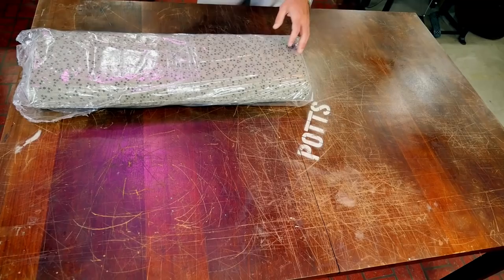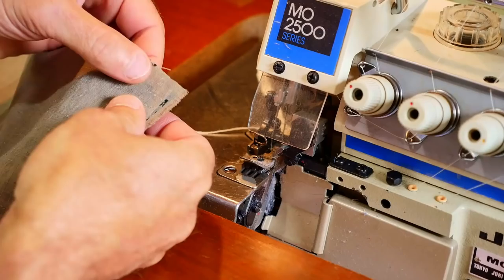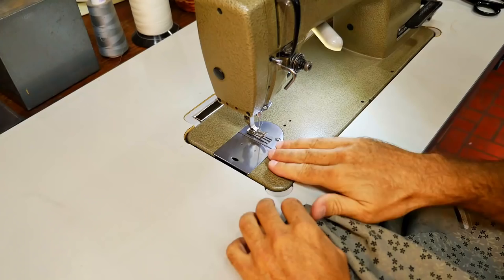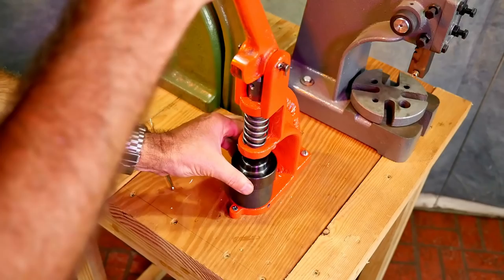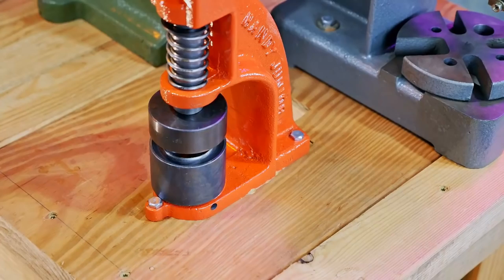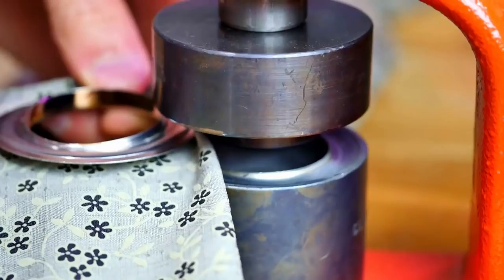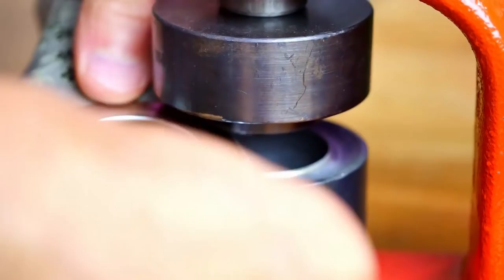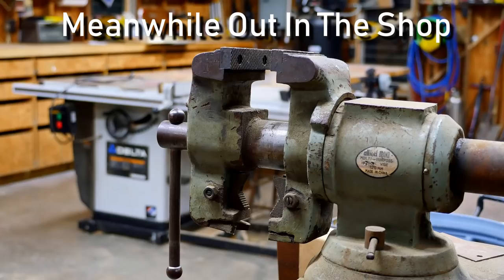Big Grommet Curtains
After completing this project I would say that first, this press is not well suited for this type of work. More force is required to fully set these large grommets and so I had to resort to a slamming method to fully set them.

Also I spent way too much on this project but in the end I learned some things and I had fun doing it.

Here's a list of Items I recommend :